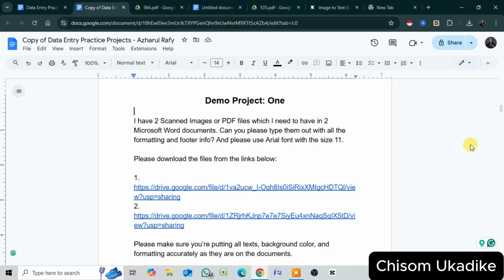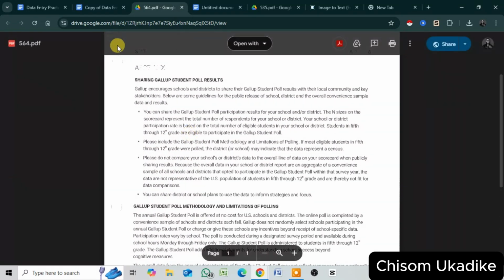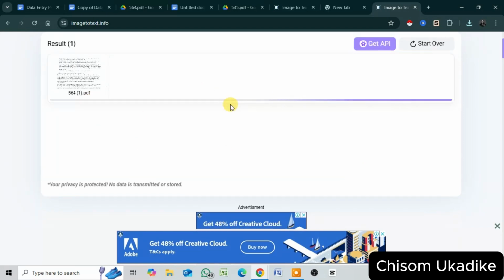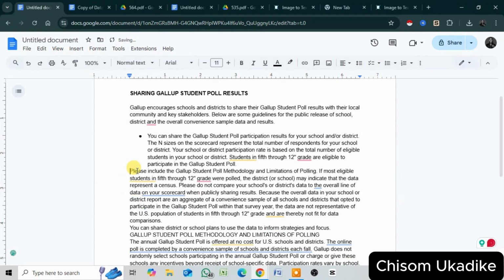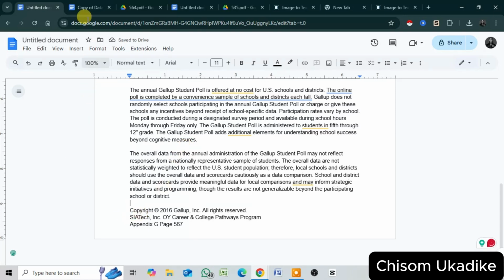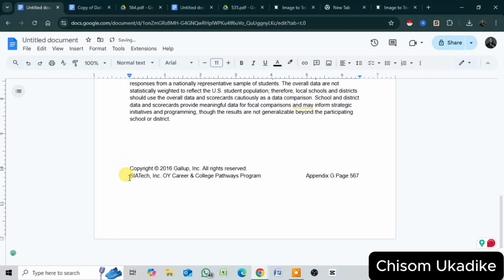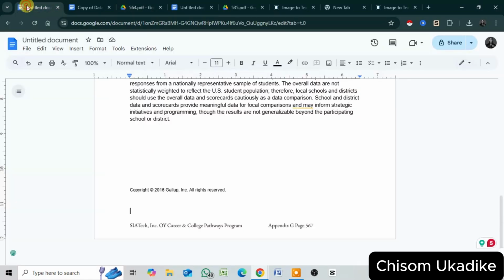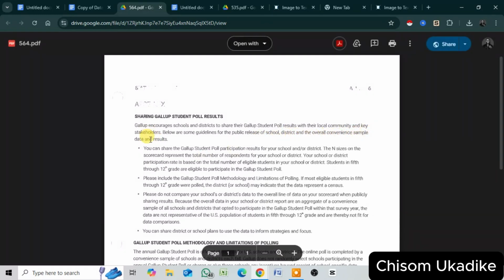Data Entry Demo Tasks: Watch Me Complete a Real Project.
Welcome to this step-by-step data entry tutorial where I show you how to complete a real project precisely and quickly! Whether you’re a beginner or looking to enhance your skills, this video is perfect for learning data entry techniques, tools, and best practices.

Now in this video,  you will learn how I organized real tasks on data entry and how you can replicate the same thing to get your resume. It's important to know how to input data efficiently, handle data entry tasks like a pro, and also know Tools and shortcuts for faster and more accurate results.

 This video is for:
- Aspiring data entry specialists
- Freelancers looking to boost their skills
- Job seekers preparing for data entry interviews
- Anyone interested in the ins and outs of online data entry work

Data entry demo, real data entry project, data entry tutorial for beginners, data entry job tasks, online data entry work, freelancing data entry tips, how to do data entry, learn data entry skills.